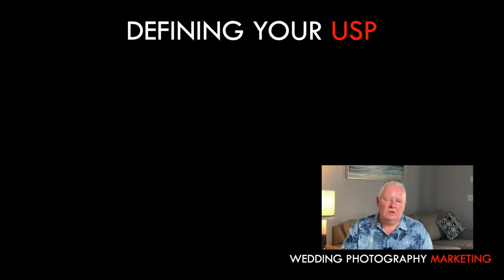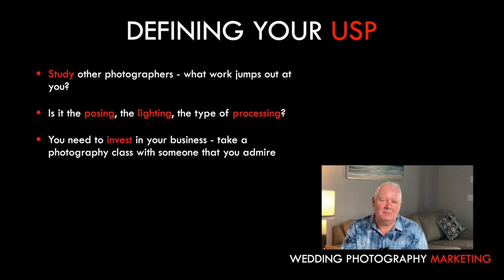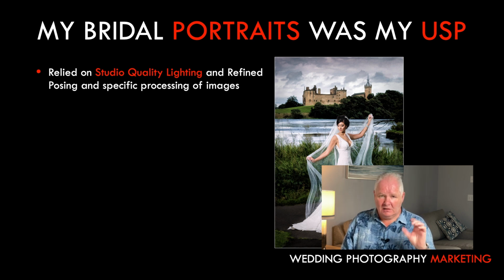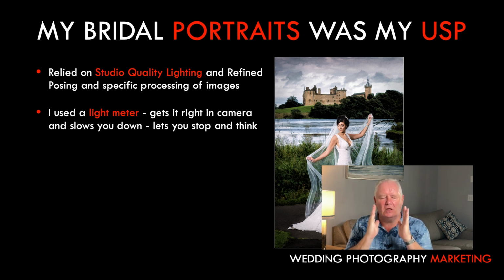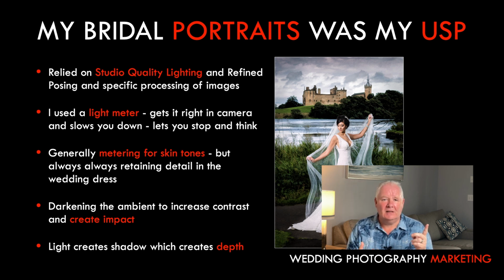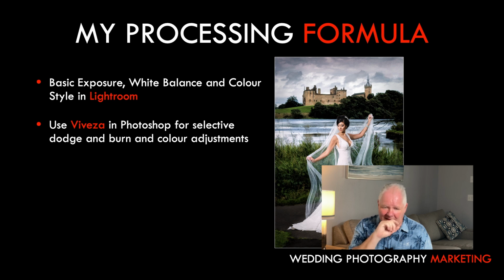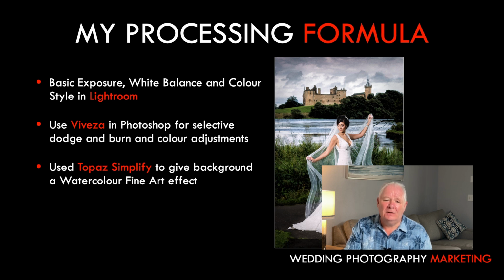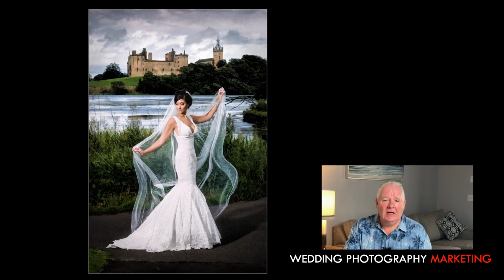Six Figure Secrets Module 1 Lesson 4 - Establishing Your USP